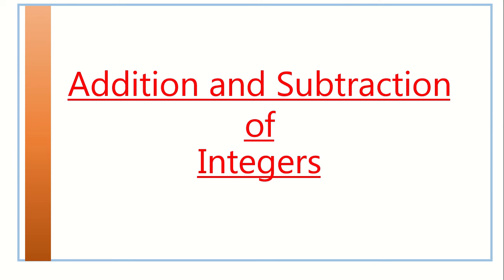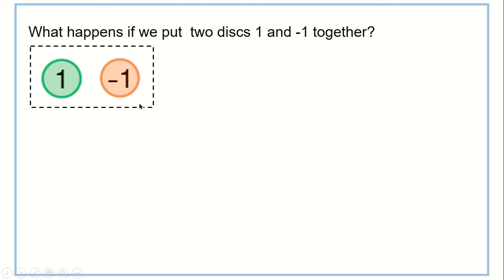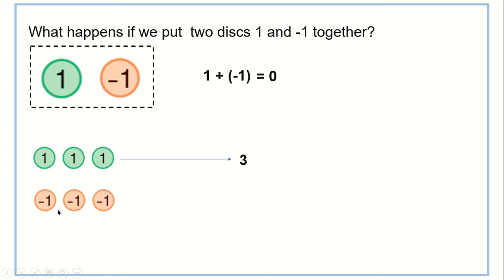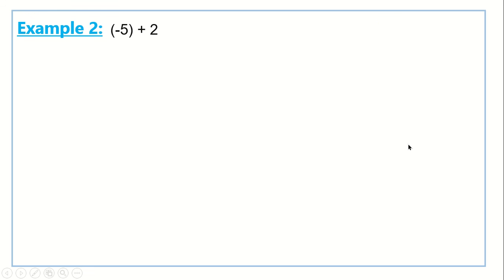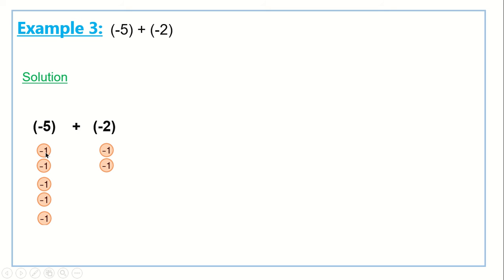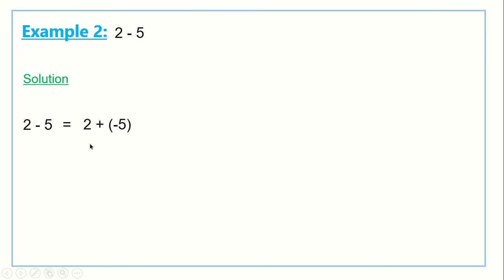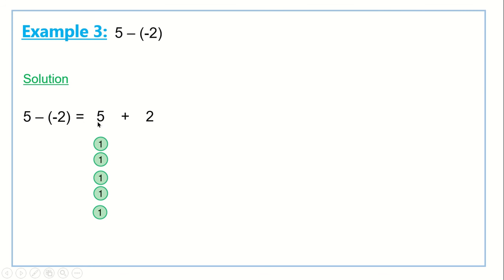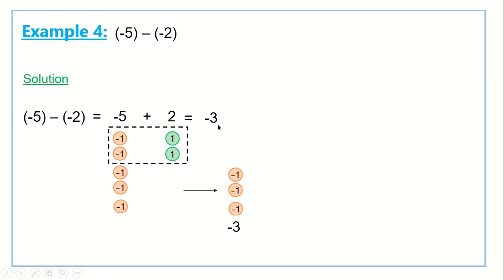M1 |Integers| 3 of 4 |Addition and Subtraction of integers.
Unit: Rational Numbers (Integers)

Topic: 1.4 Addition and Subtraction of Integers.

Textbook: Aksorn Mastering Mathematics. Secondary 1A.

Exercise 1C

Teacher: Marius